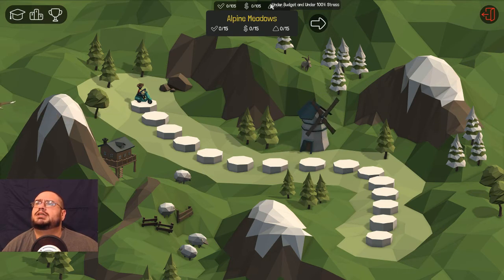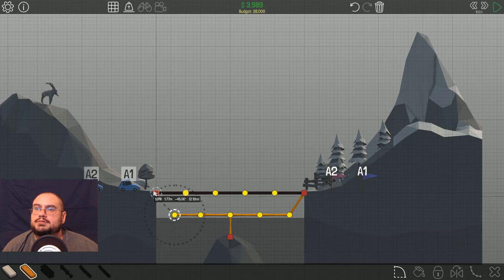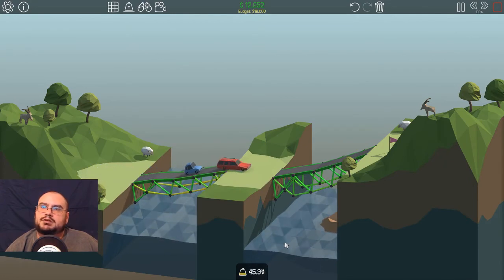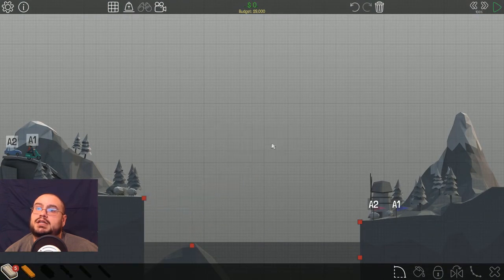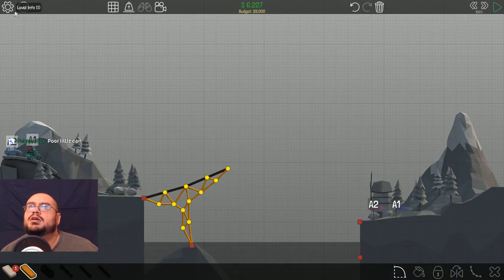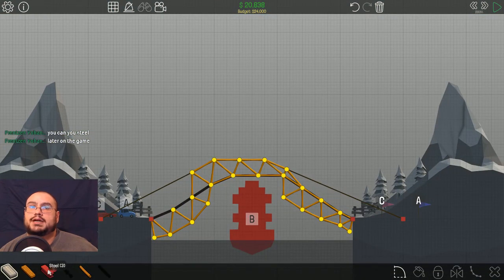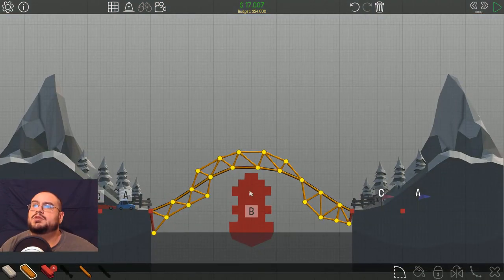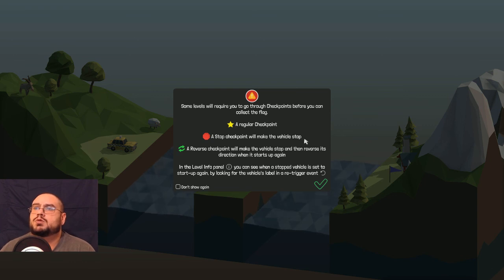poly bridge playing for the first time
Hello, I'm William Smoak and today I'll be playing some poly bridge